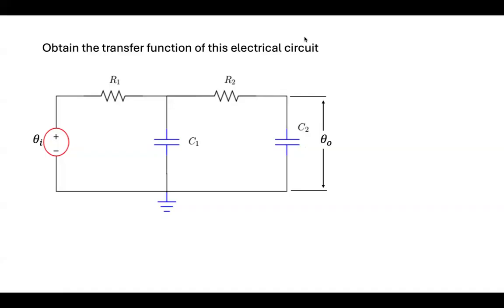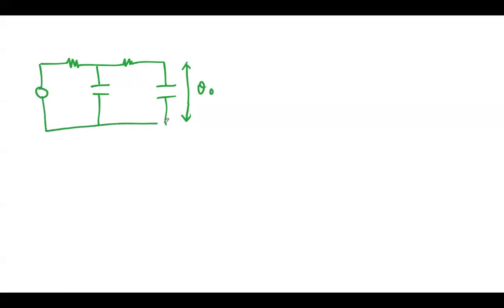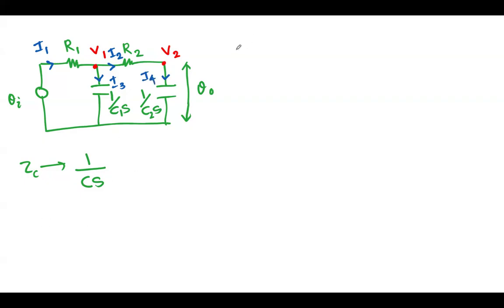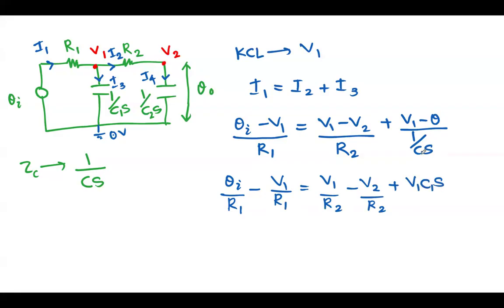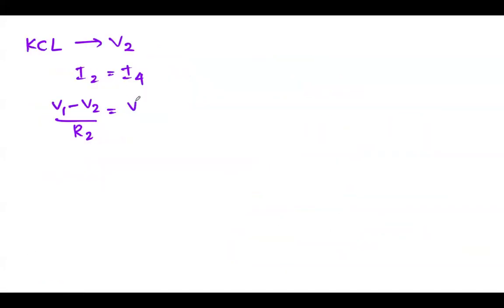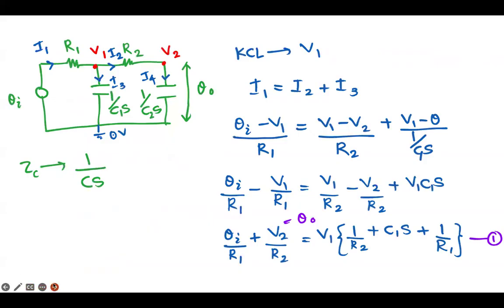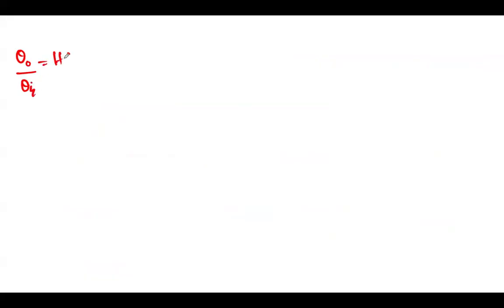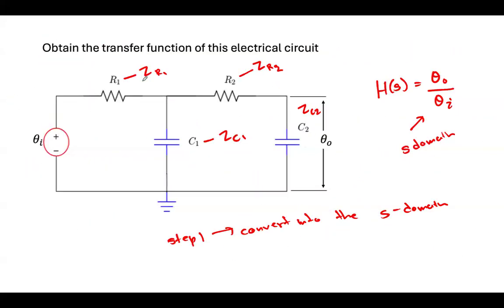Determining the Transfer Function of a Simple RC Electrical Circuit | Example 1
This video shows the determination of the transfer function of a simple RC electrical circuit example. The circuit consists of two resistors and two capacitors.

As the first step, the time-domain circuit must be converted into the S-domain. Then, we can apply KCL or KVL as needed to analyze the circuit.